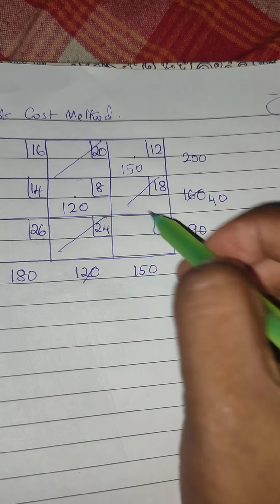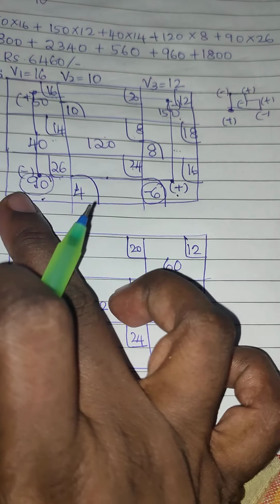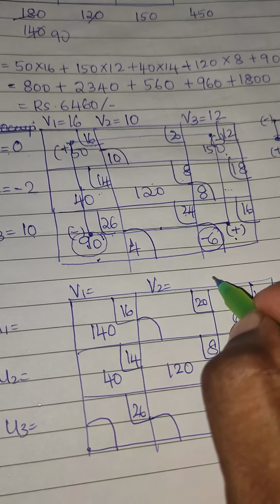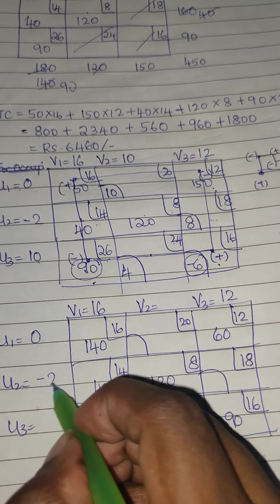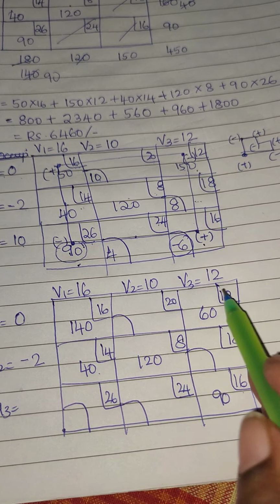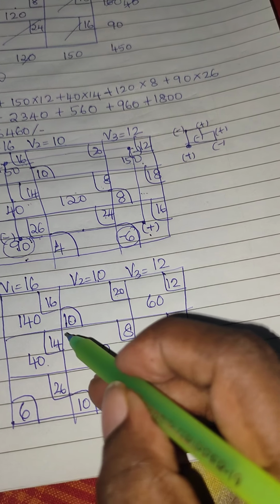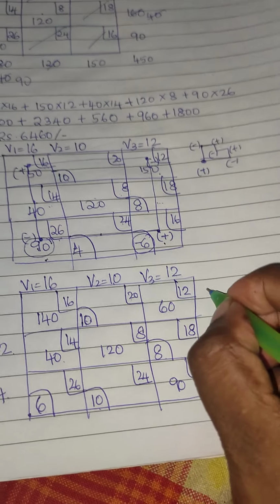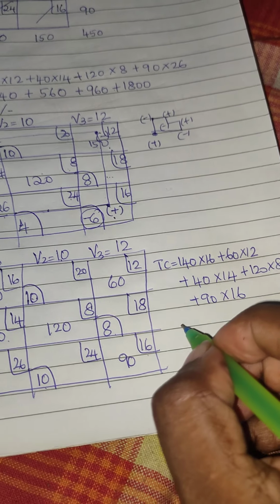MODI Method video 2